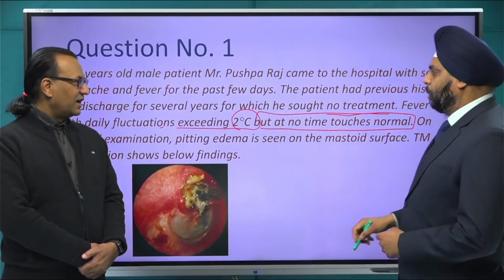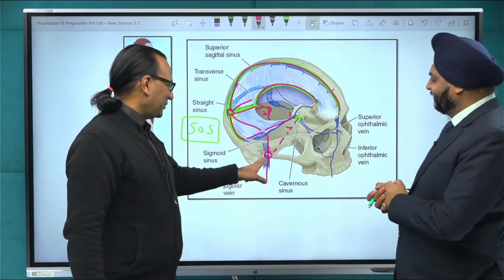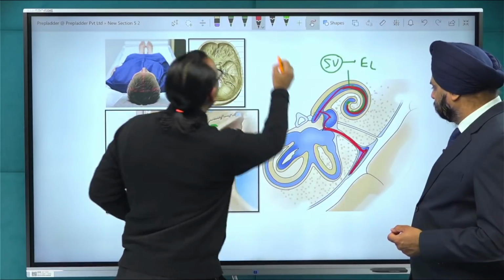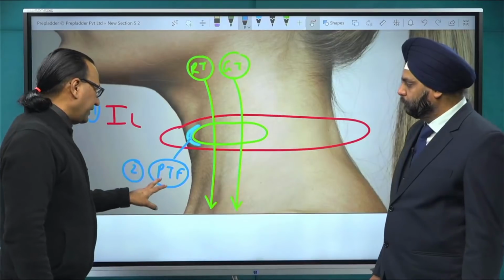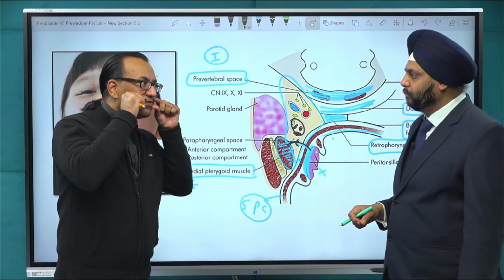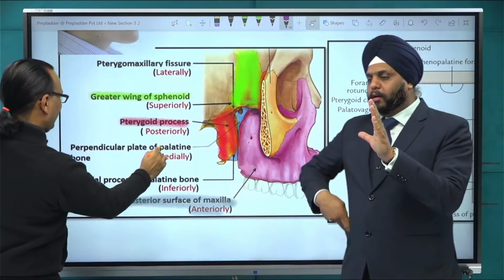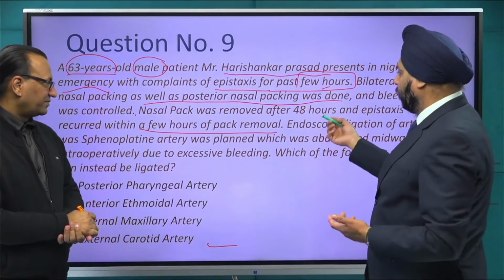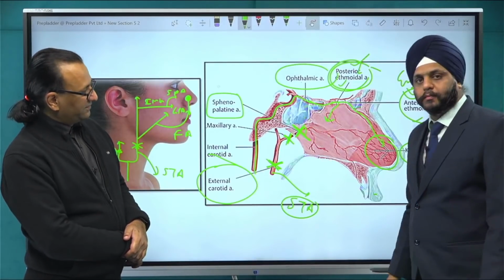Integrated Dream Duo Marathon | ENT & Anatomy | Dr. Sarvejeet Singh & Dr. Rajesh Kaushal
If you missed out on this live session of the Dream Duo Marathon, watch it now. In this session, Dr. Sarvejeet Singh and Dr. Rajesh Kaushal discusses High Yield ENT and Anatomy MCQs.

Enjoy General Medicine for Free till 17th Feb 2022
Use Code 'YTPG' and Sign Up to make the most of it

Start preparing with PrepLadder 2021 Dream Pack. It's Clinical, integrated & NEXT Ready.